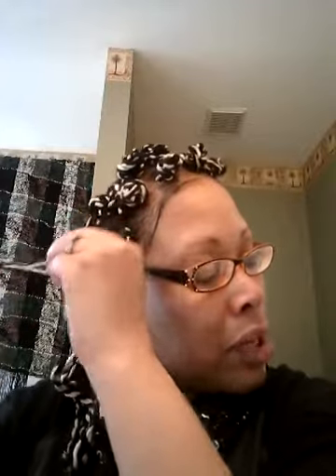How to Yarn twist bantu knot tutorial. Protective Syle Natural Hair 4c hair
Quick tutorial on Yarn twist